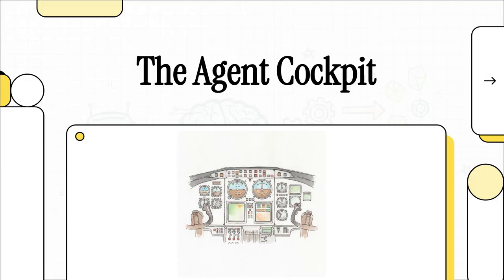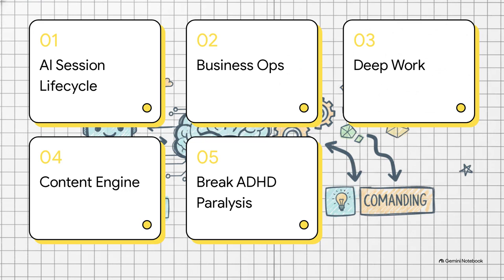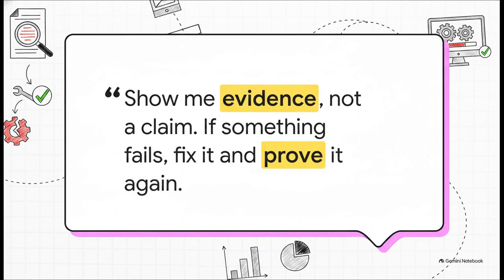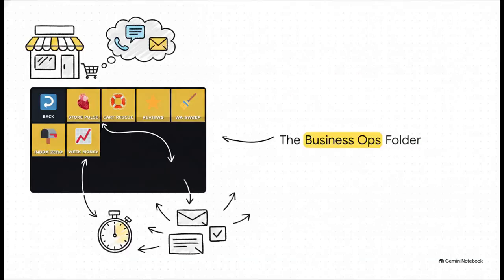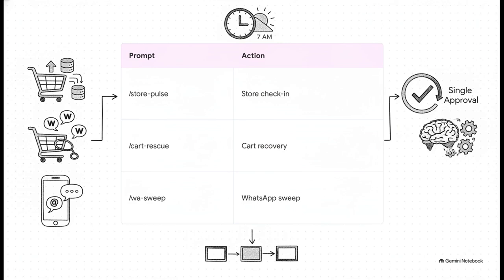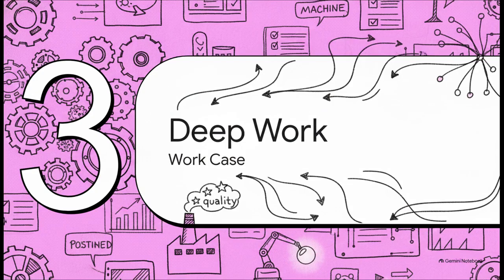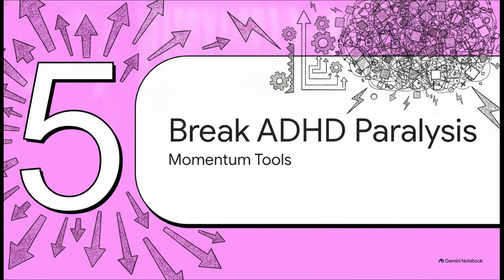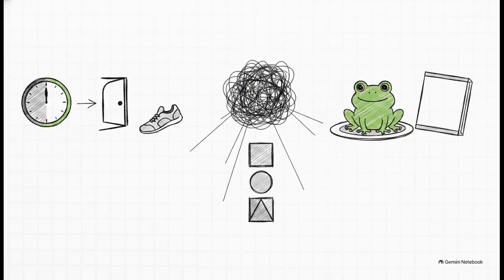The Agent Cockpit